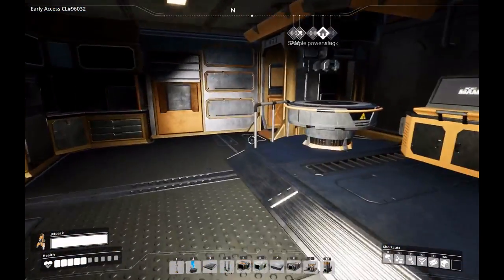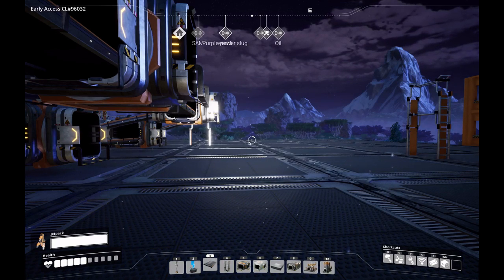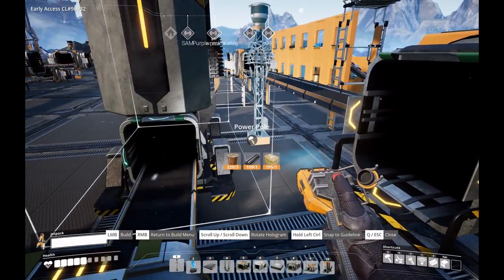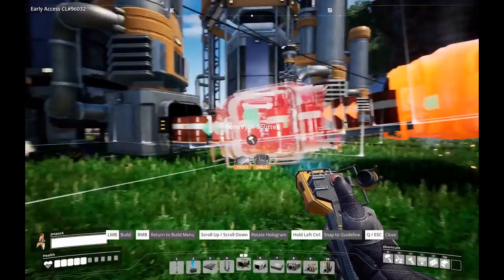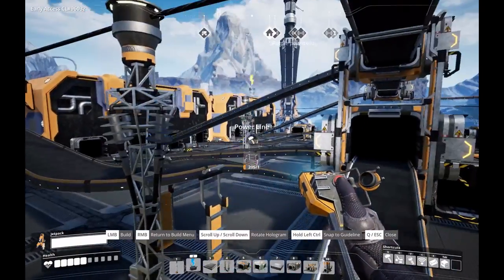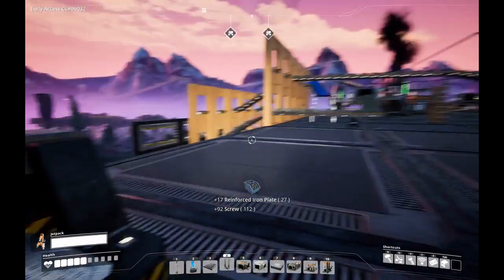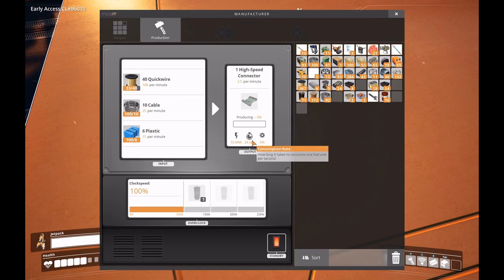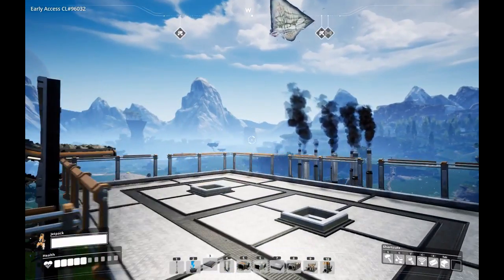From Zero to Satisfactory 14 - Supercomputers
Satisfactory has entered Early Access and I've decided to play through it! It's similar to a 3D version of Factorio, one of my favorite games. In this episode, weset up a production line for supercomputers.

I plan to get through all the content they have added to the game so far and explore the world a bit.  I'm hoping to make an organized and efficient factory, as the factory I built during the test weekend wasn't very organized. But that will take some time and some unlocking of advanced technologies!

We set up a production line for supercomputers. I have the basics set up, but a lot of the odds and ends need to be done in this episode.  We need rubber production for alternate cable and circuit board production. We need to hook up belts for raw materials and to also bring in screws from the floor below. We need to hook up power to all the machines. Once all that is done, and production starts, we actually overload our power system, so we move over the power shards from the coal generates to the fuel generators so that each shard has a bigger benefit on power production. It's a lot to do, but we get supercomputers produced by the end of this extra long episode.